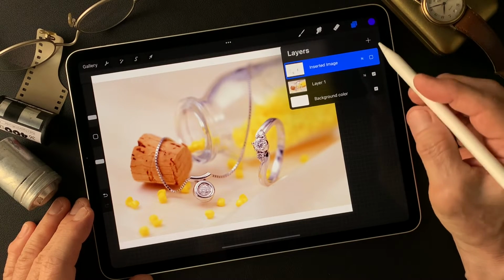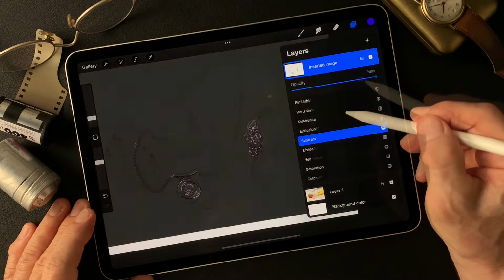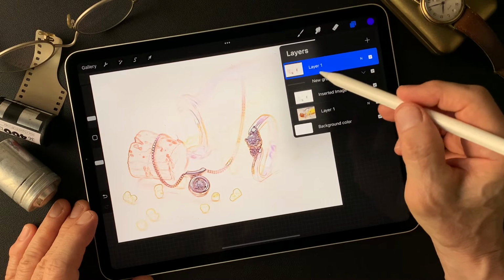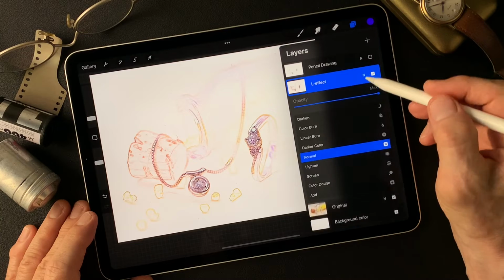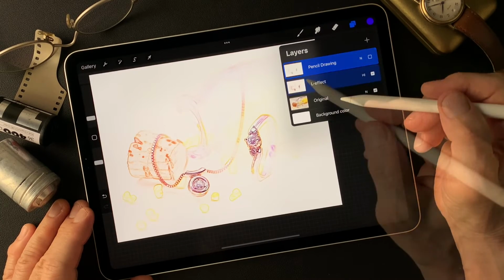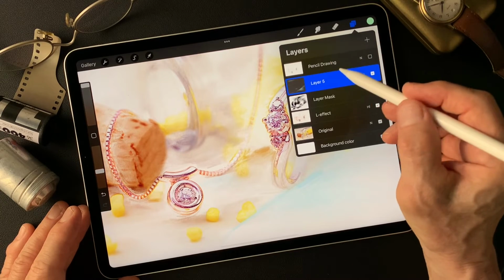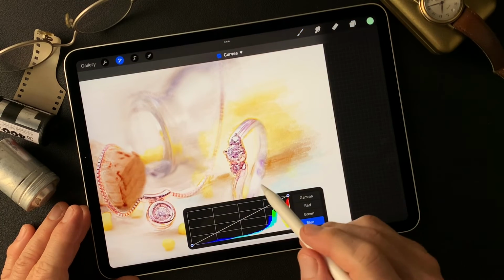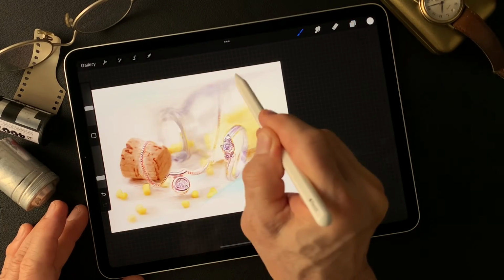Procreate Tutorial, to make an illustrated image photograph by Toshi Yagi from Okinawa Japan.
I try to make an illustrated image this time. This tutorial shows how I use blend mode to get effective image. You will find different variations of interesting blend mode to create images. You will find mask work, interesting brush texture as well. I hope this movie gives some kind of idea for photographers who want to make an illustrated image from photographs. Enjoy trial, try and error!! That is first step to do anyway!  Especially about mask and smudge tool, try to use different. Thank you so much.  (^ ^)V